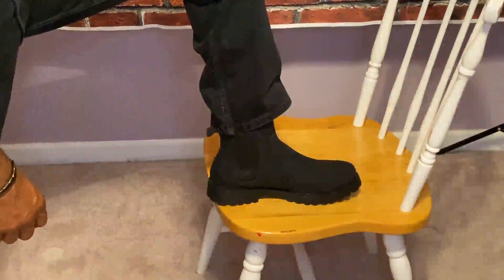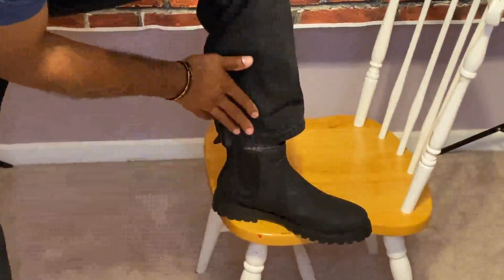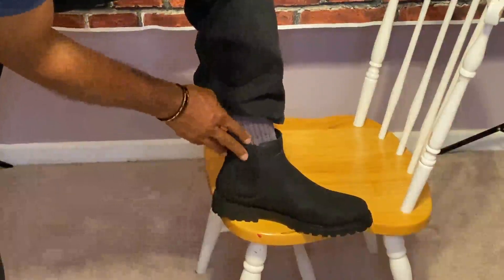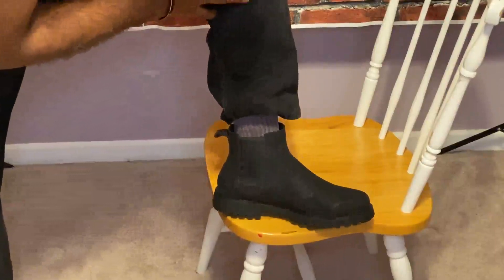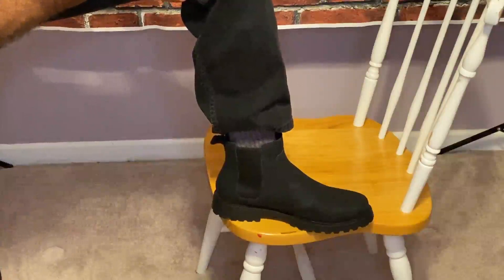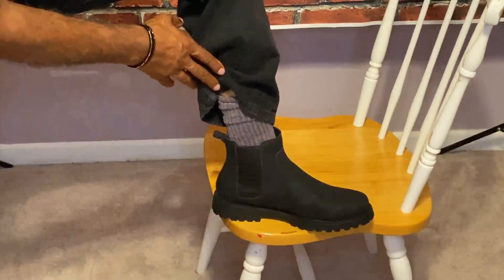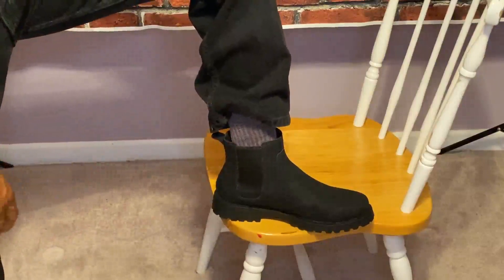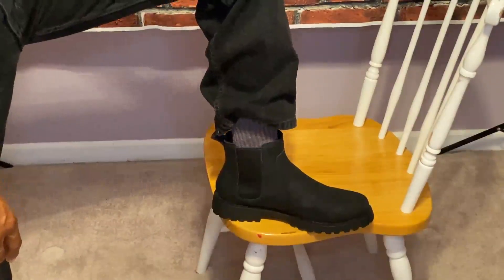Amazon Essentials Men's Ankle Boot Review, Good boot to wear for work or play